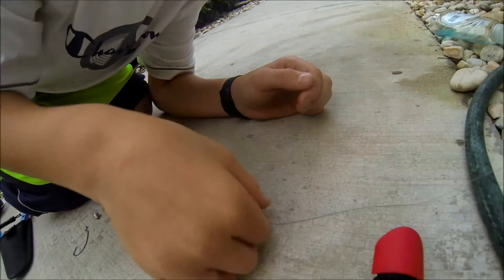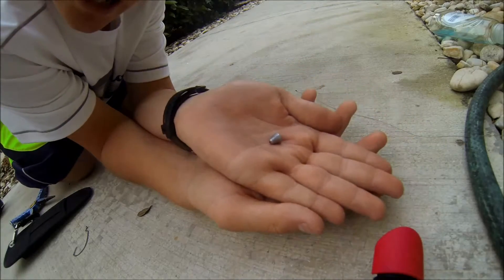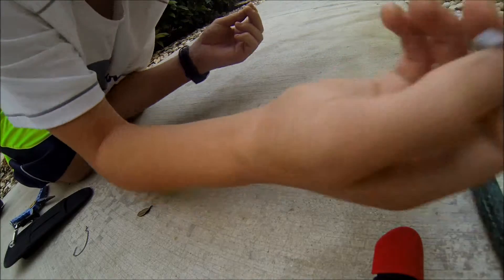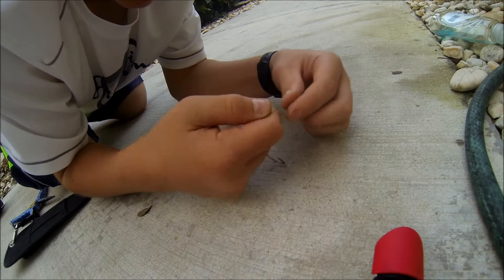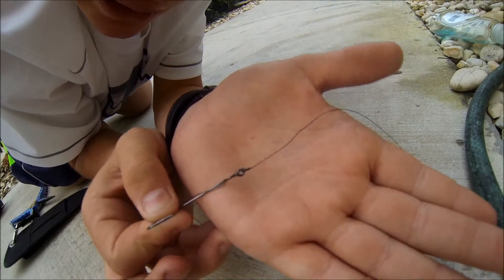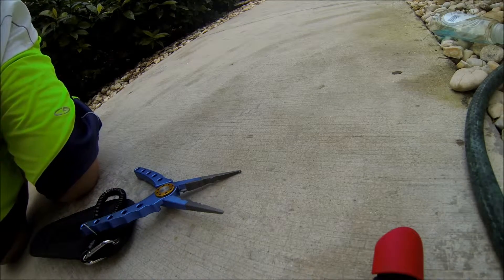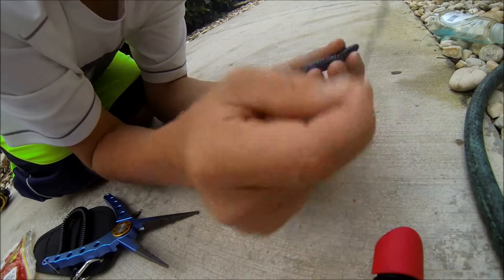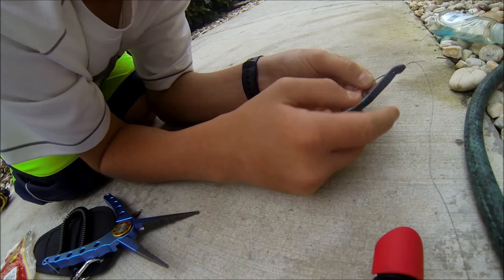How to Texas rig a plastic worm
Rubber Worm, Bass Fishing